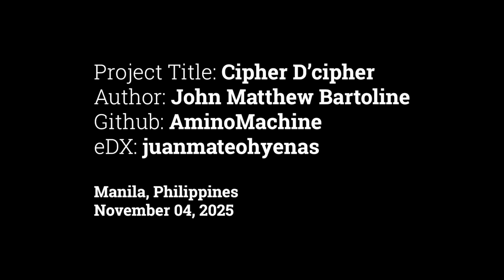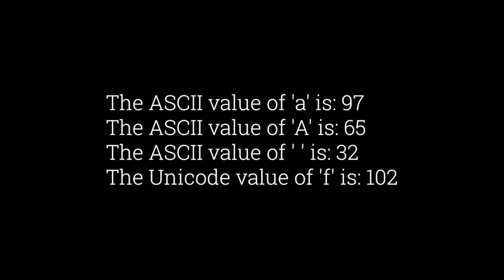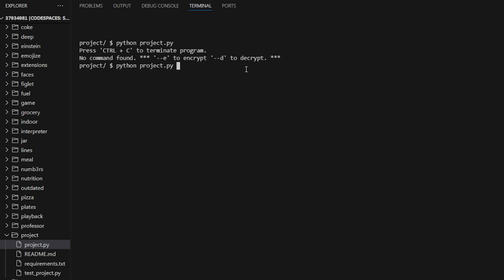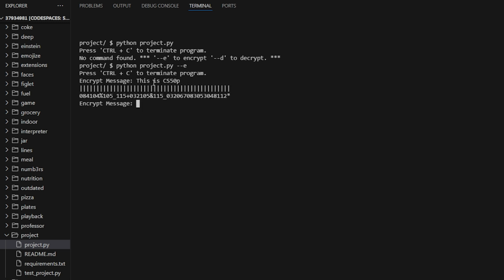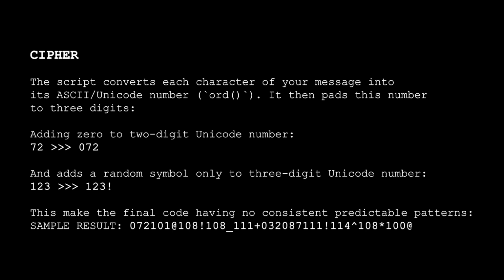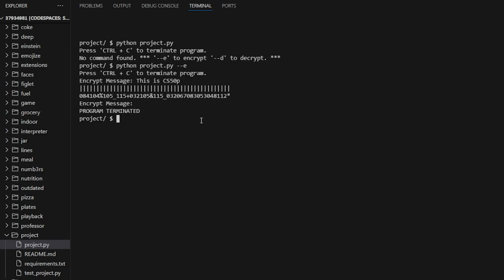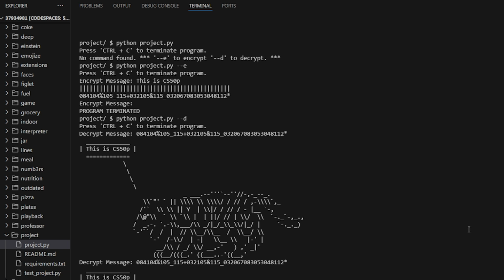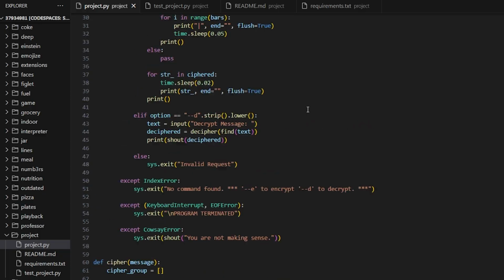CS50P Final Project: Cipher D'cipher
A demo of a final requirement in Harvard Online Course: CS50 Python.